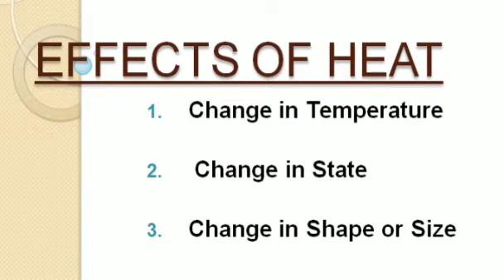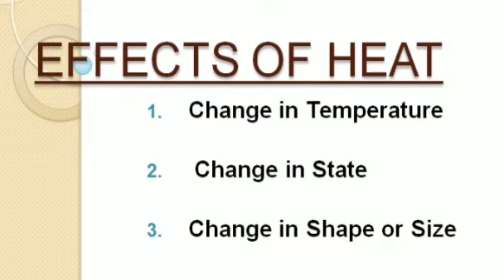Heat Transfer: Effects of Heat ~ Sir Sayantan Chakraborty